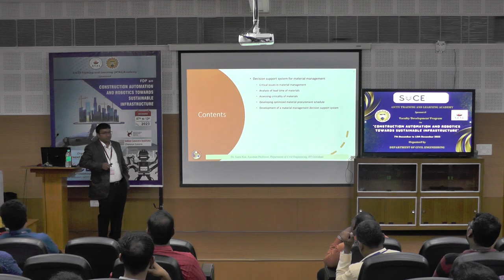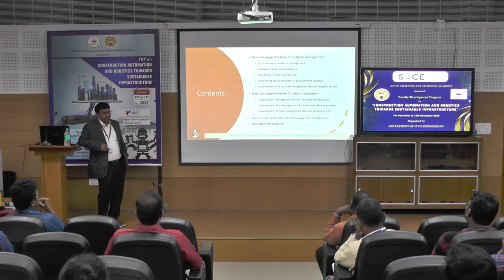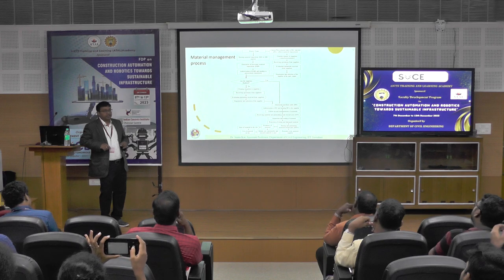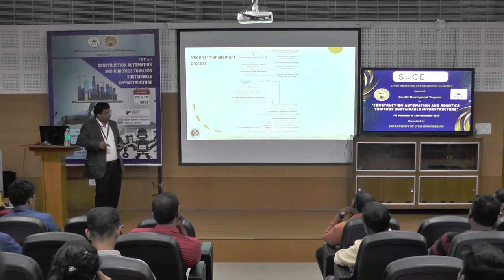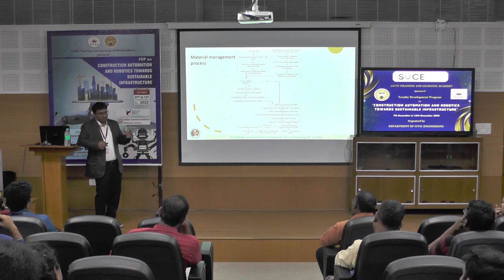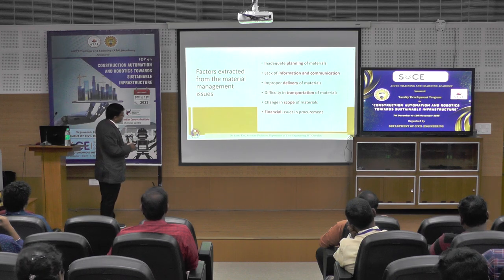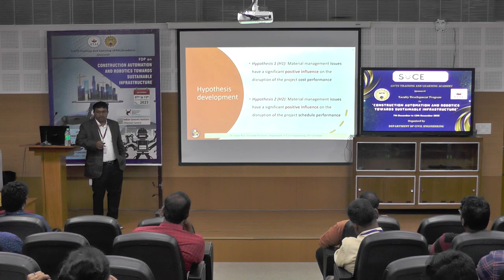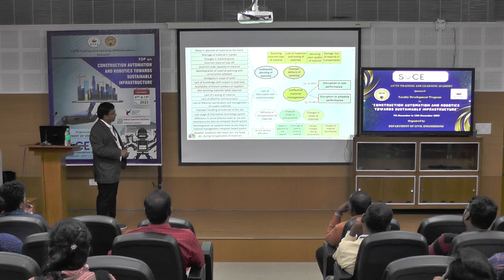Automated and Optimized Resource Management in Construction (Part 2) - Dr. Santu Kar, IIT Guwahati